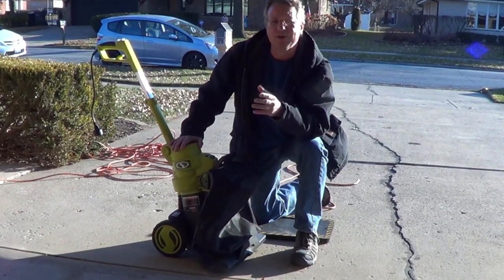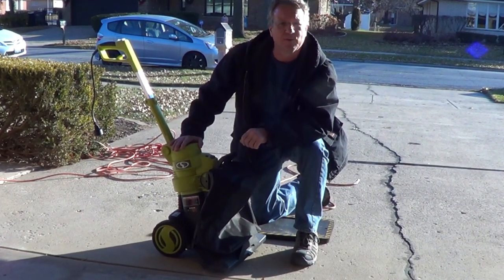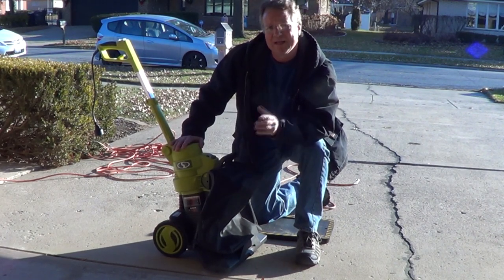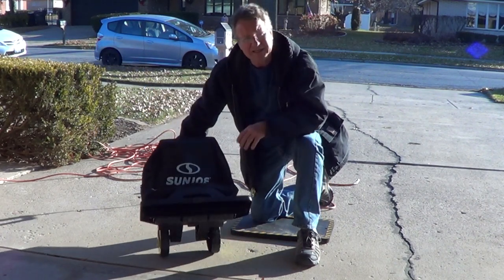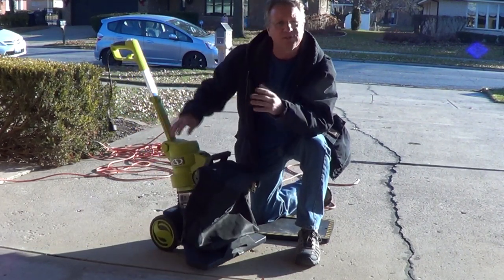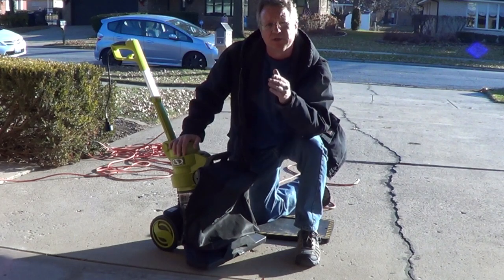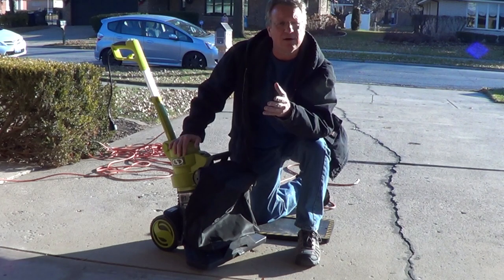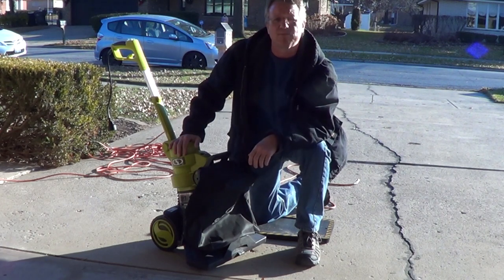Leaf Vacuum - Yard Vacuum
The Sun Joe SBJ801E is a walk behind leaf vacuum for your yard. It has a 10 to 1 mulching ration.